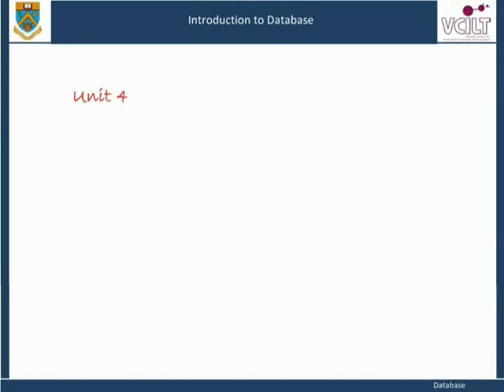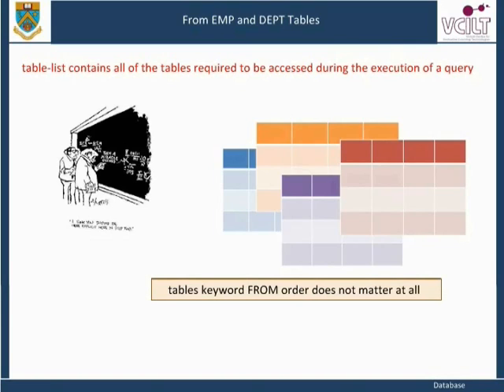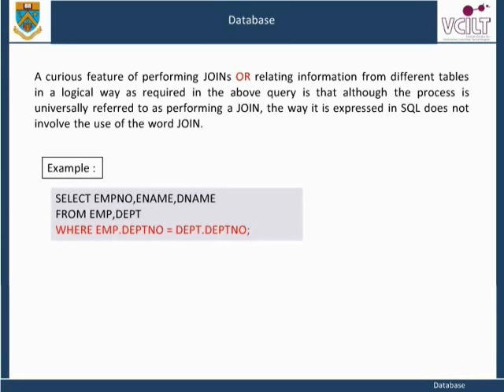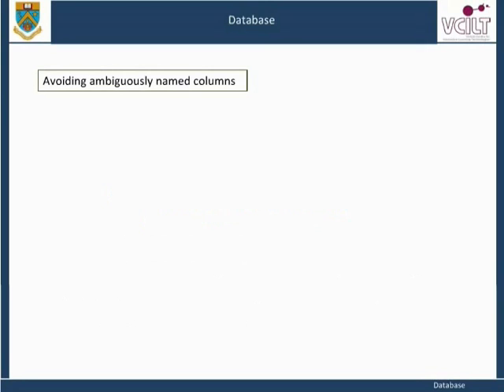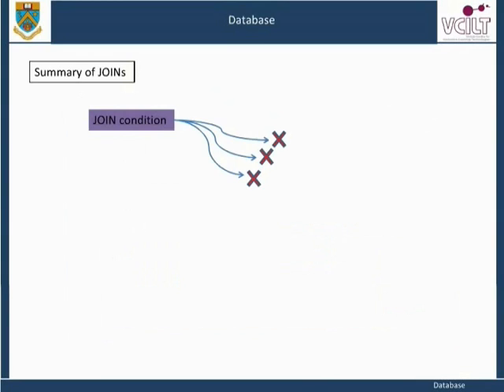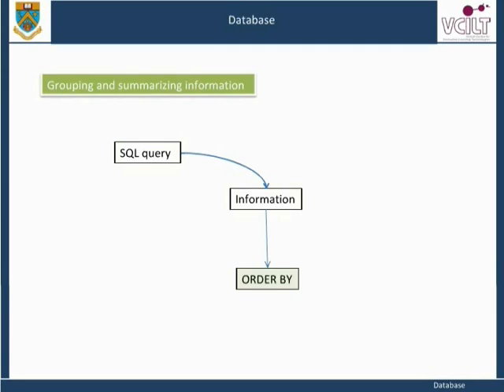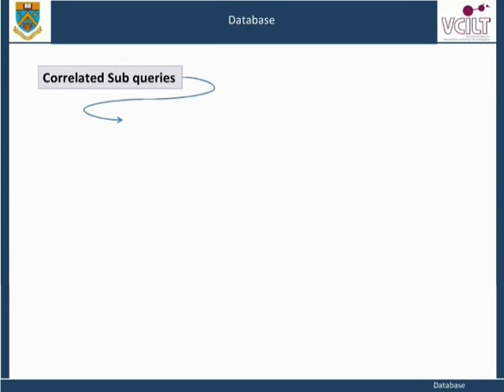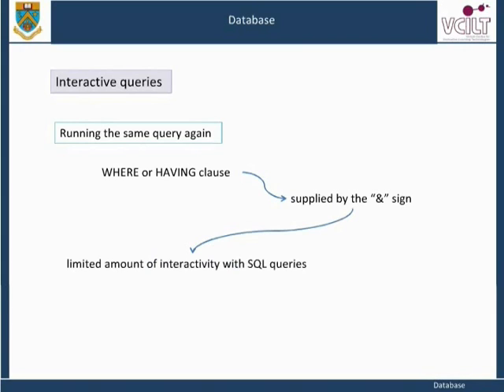Introduction to Intermediate SQL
This unit builds on the foundations laid in the unit which introduced the SQL language. We examine a range of facilities for writing more advanced queries of SQL databases, including queries on more than one table, summarising data, and combining the results of multiple queries in various ways. (Chapter 4)